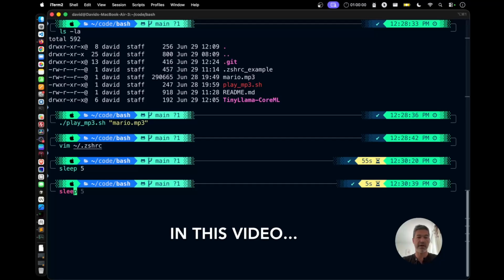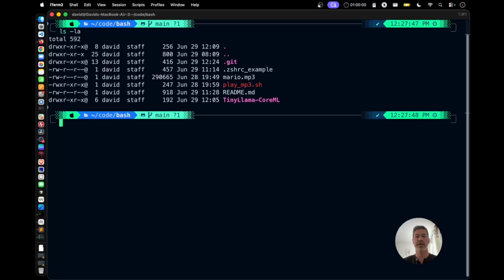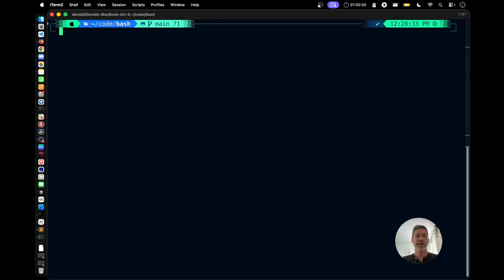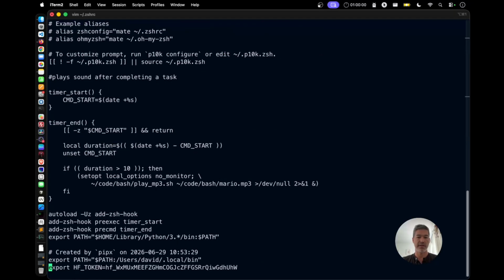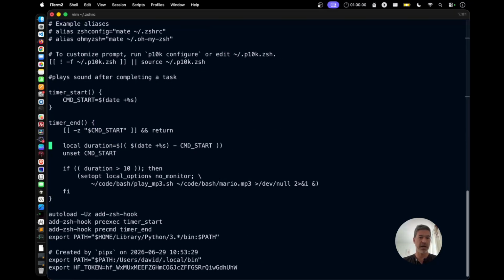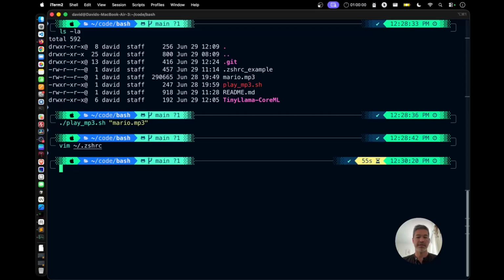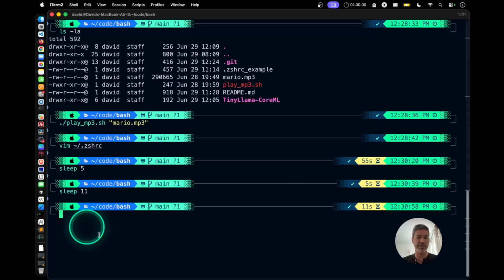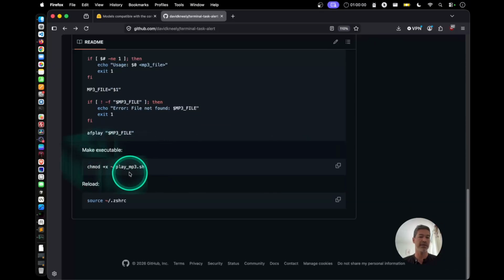Coding an mp3 alert to tell me when an LLM model finishes downloading.